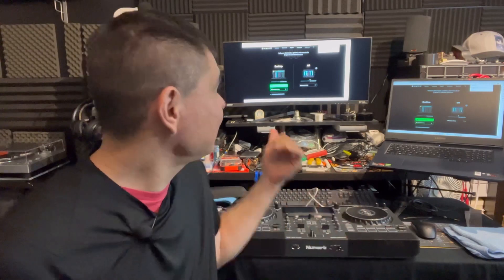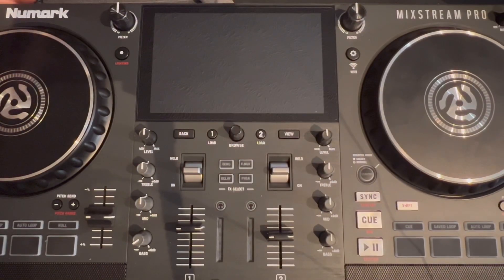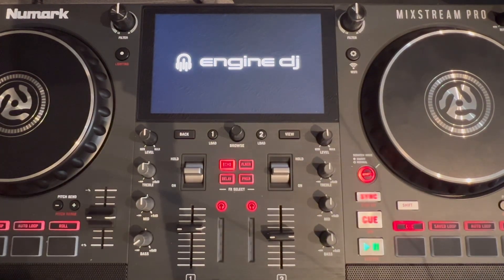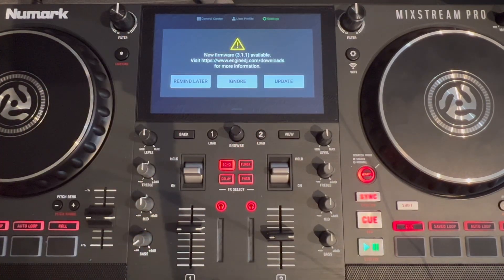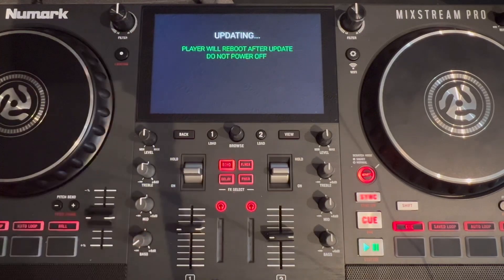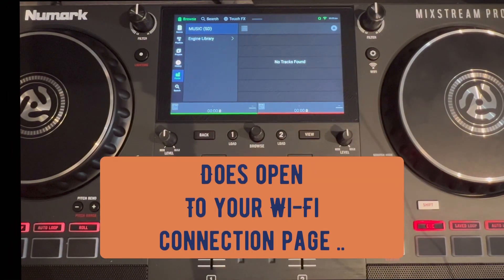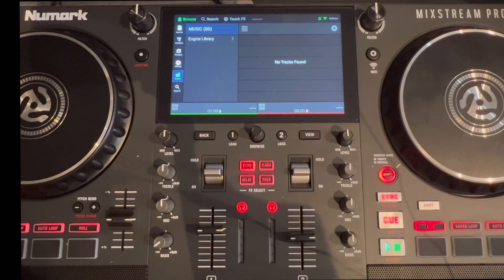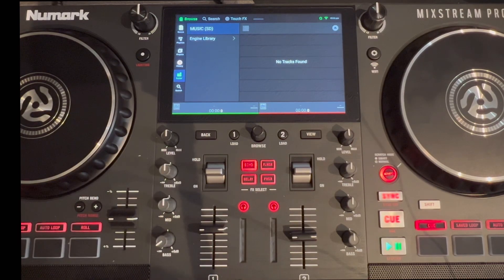Numark Mixstream Pro Update 3.1.1 via Engine Dj Software How To Via WiFi …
Numark Mixstream Pro Update 3.1.1 via Engine Dj Software How To Via WiFi … How Too / My tutorial.

Mixstream Pro + Amazon Music
Decksaver
Mixstream Pro No Amazon
Older versions
Mixstream Pro case / bag